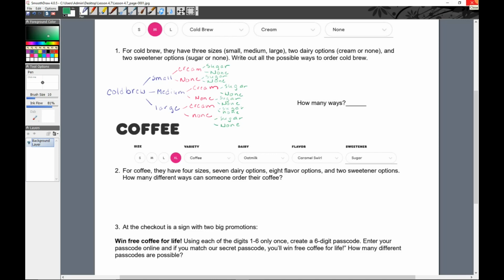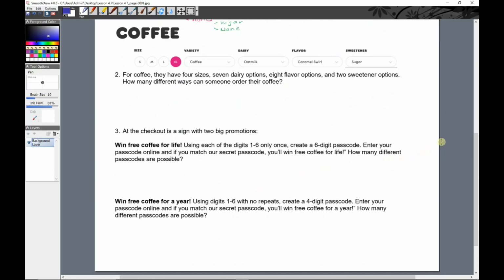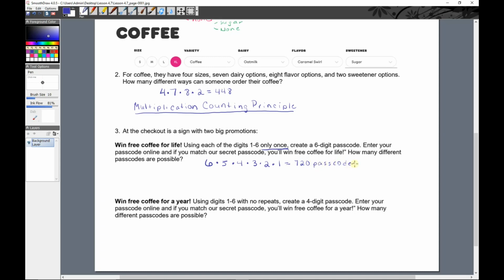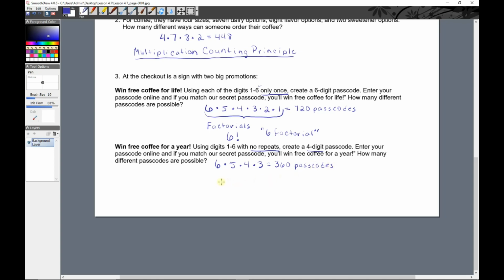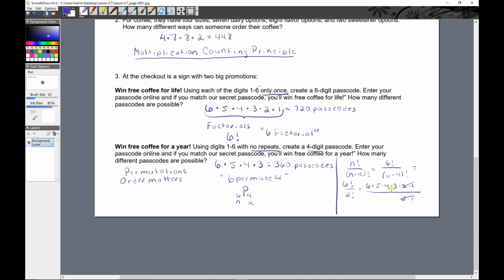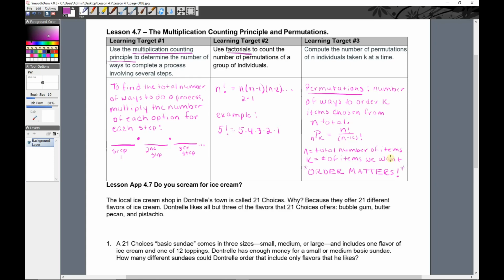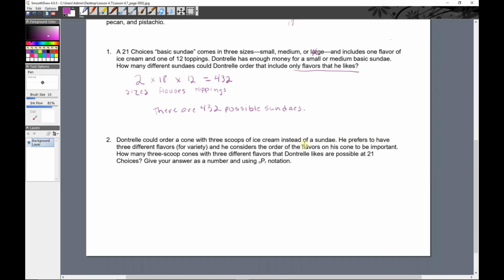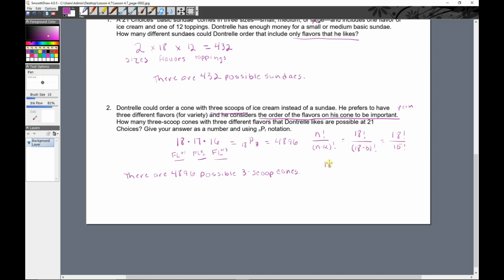Lesson 4.7 Ways to Determine Outcomes for Probability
This lesson delves into ways to determine outcomes for probability, including the Multiplication Counting Principle, factorials, and permutations.